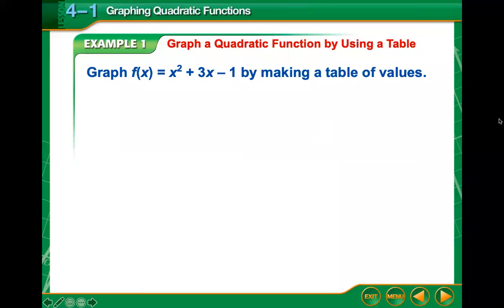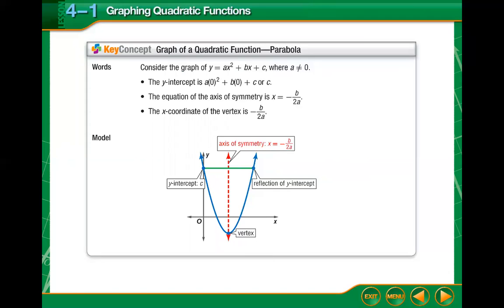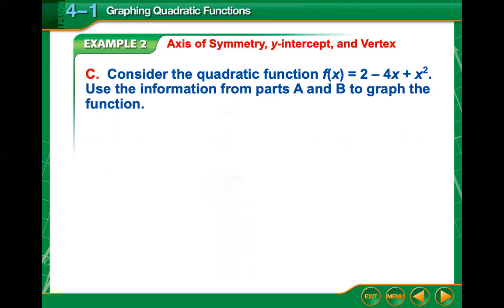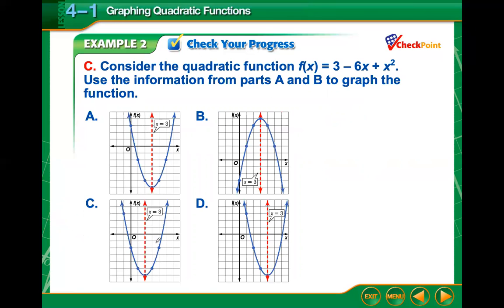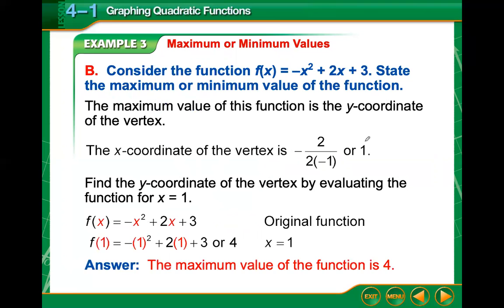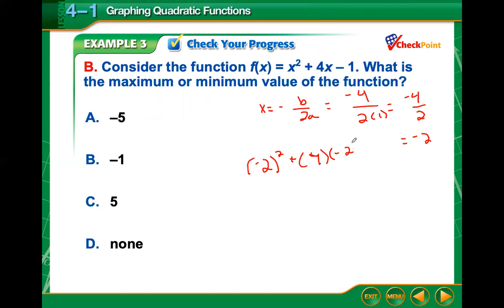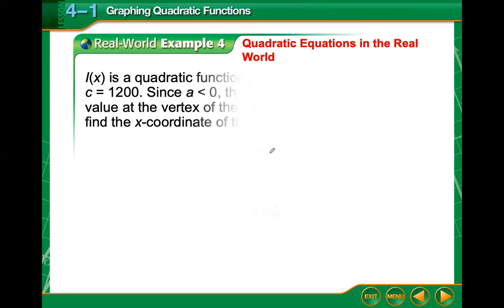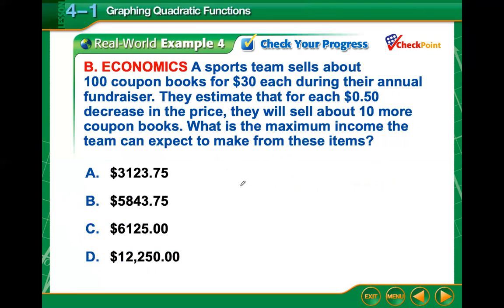Lesson 4-1: Graphing Quadratic Functions